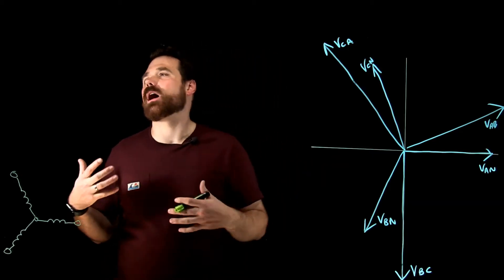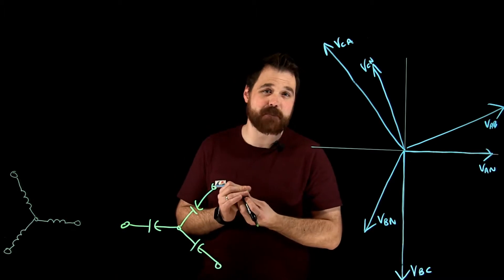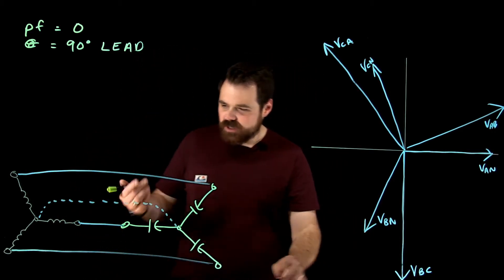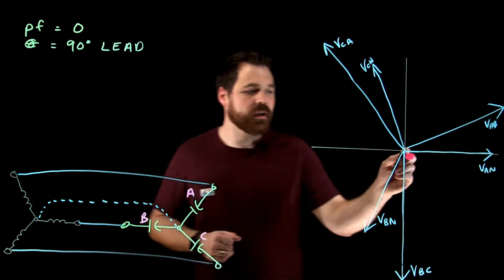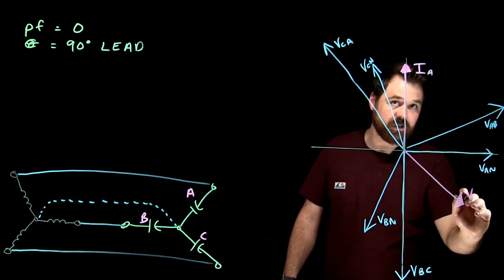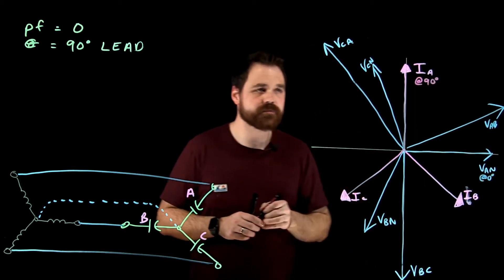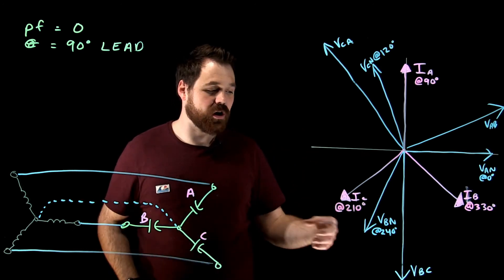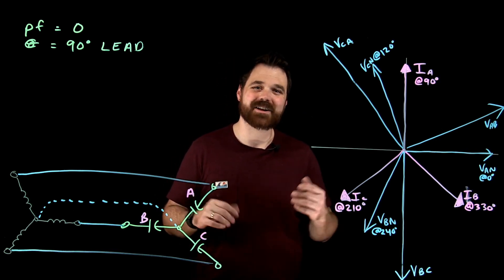Wye Connected - Balanced Capacitive Load Relationships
This video explains the phase and line relationships in a 3-phase wye connected balanced load made up of pure capacitors which cause a leading power factor of 90 degrees.

A balanced load is one in which each phase has the same Impedance and the same power factor.